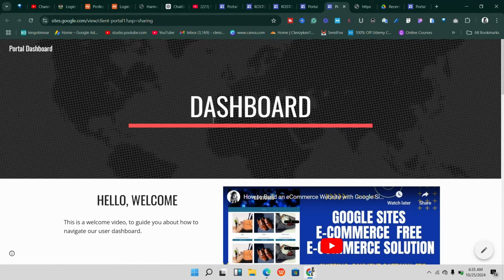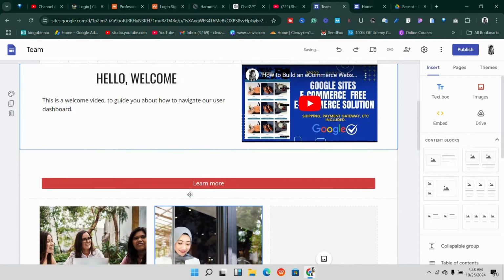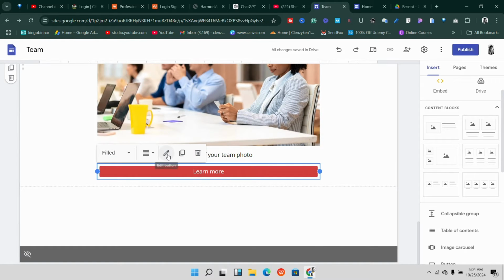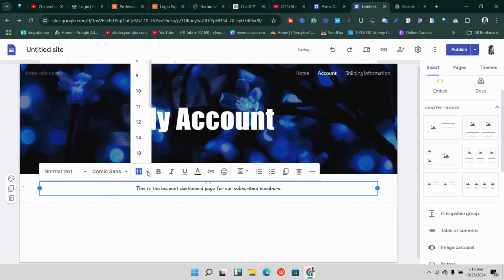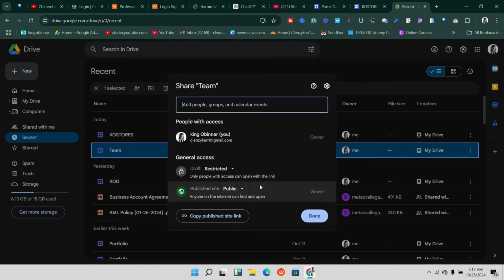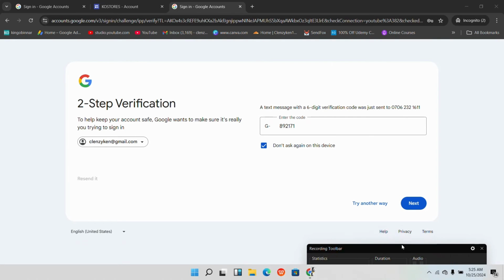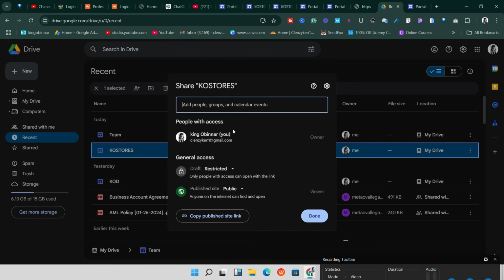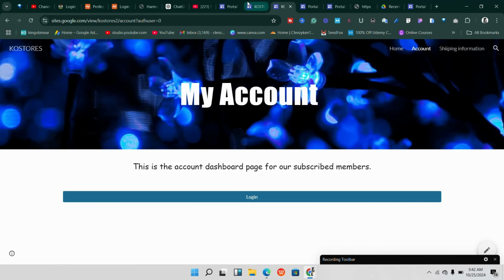Create A Membership Portal Using Google Sites | The Best Video To Watch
In this video, we’ll show you how to build a fully functional membership portal or dashboard using Google Sites!

You’ll learn to design a secure member login, set up access levels, and integrate Google tools like Forms and Sheets to manage your members effectively. Perfect for small businesses, and organizations that need an easy-to-maintain portal. Follow along to create a membership site without coding and keep your community connected!

Click this link to learn more about the eCommerce store set up with ecwid and Google Sites

Kind Regards,
king Obinnar